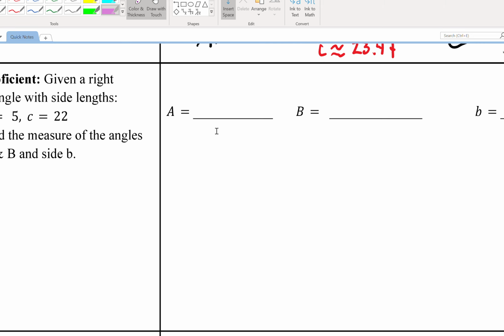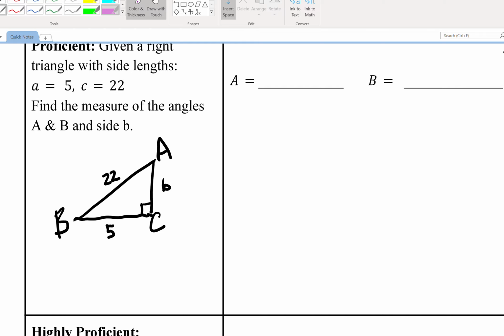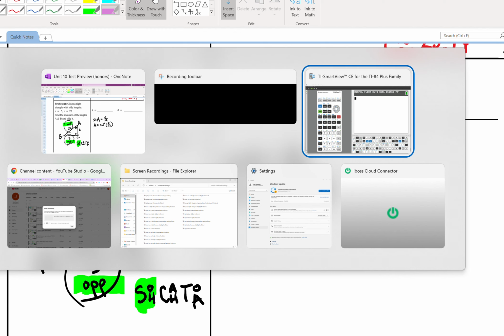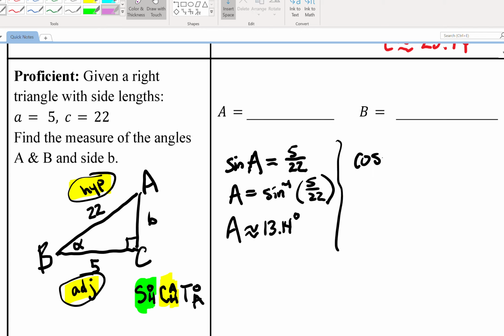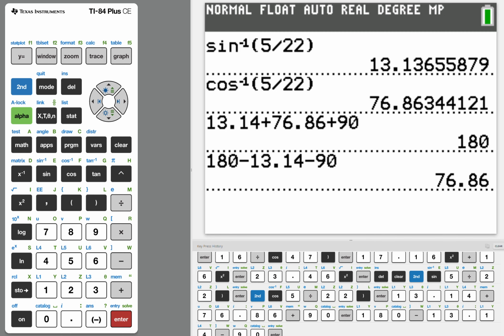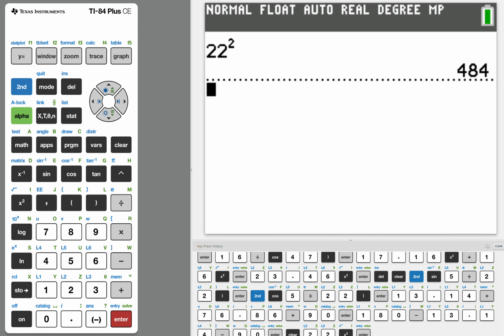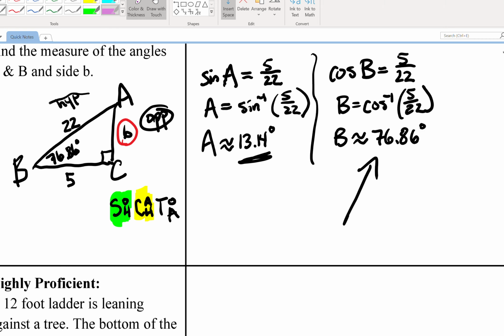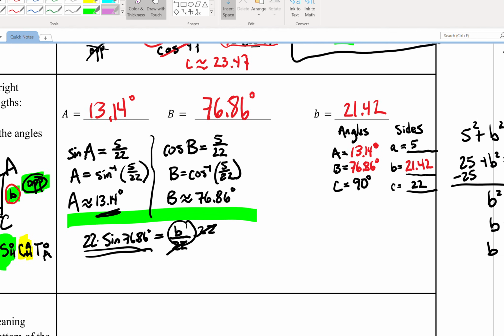Solve a Right Triangle-honors--Proficient